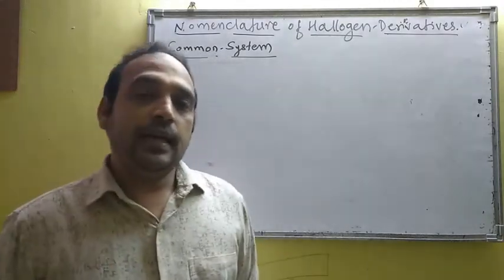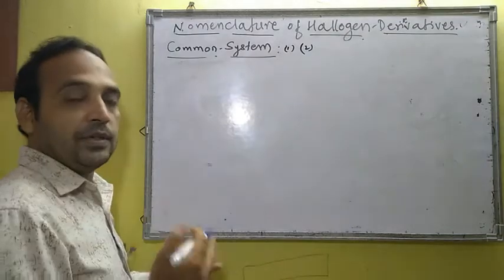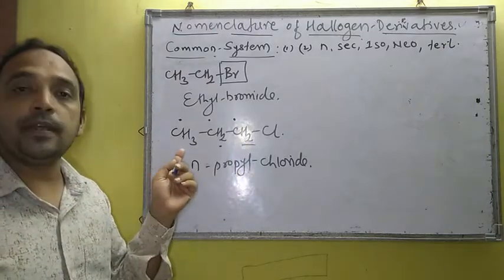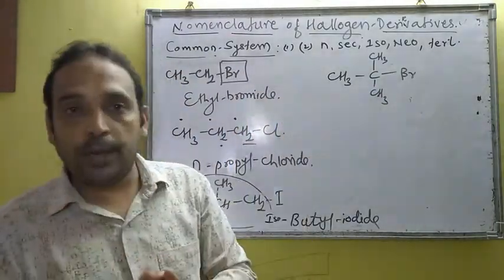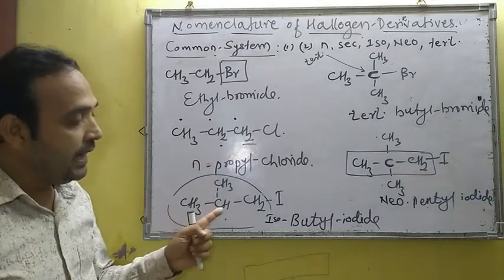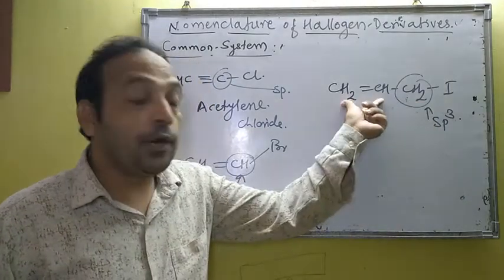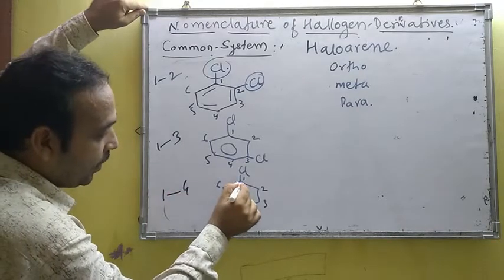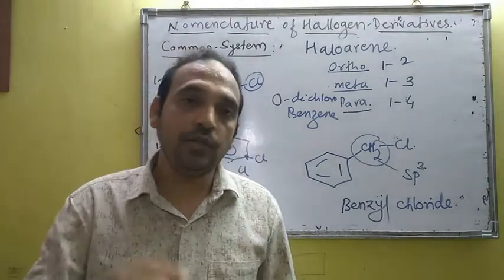Common system of Halogen Derivatives||state board ||lecture no.2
Nomenclature. common system of Halogen Derivatives